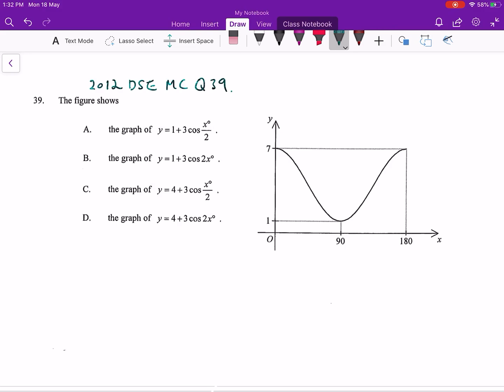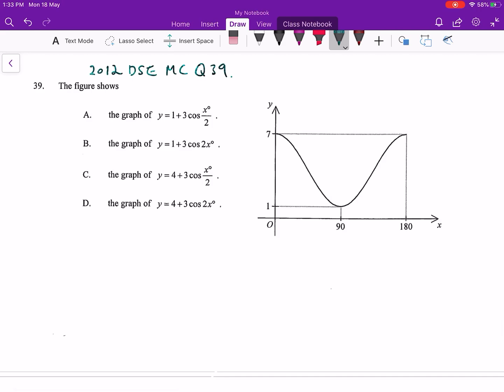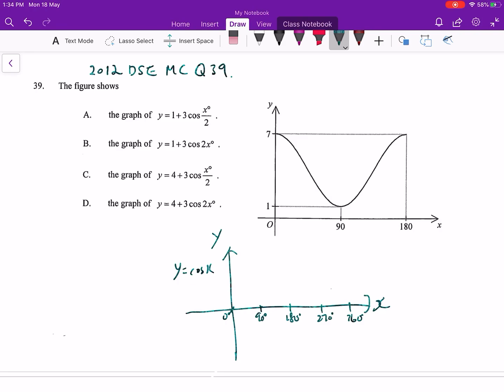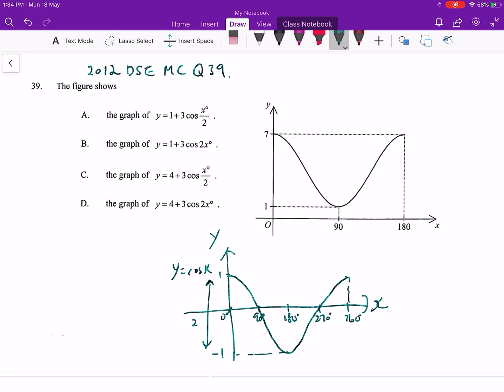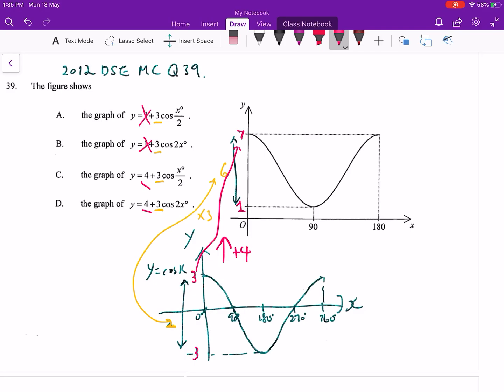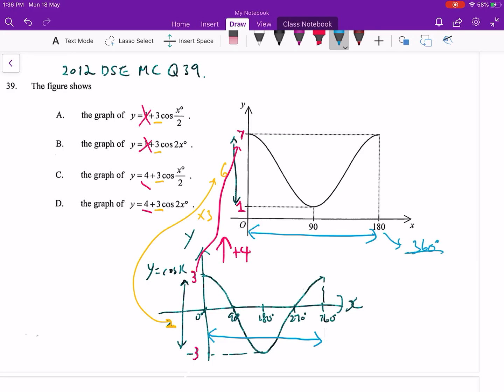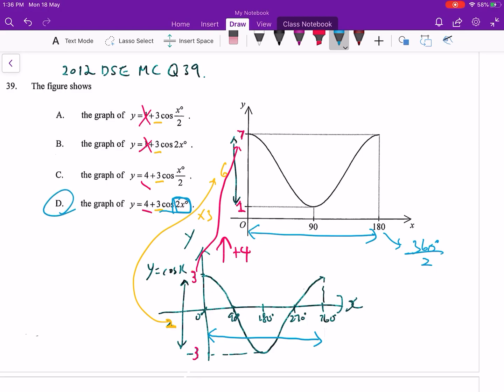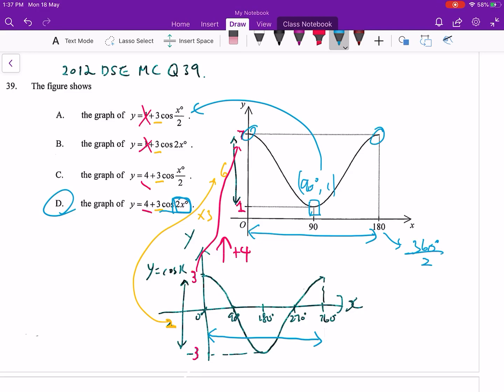2012 Dse Maths P2 MC Q39 (Transformation of function - Trigo)| Lau_Sir_Maths English Version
Please learn how to draw the basic graph of sin cos tan function and try to make use of that to tackle like this kind of question.